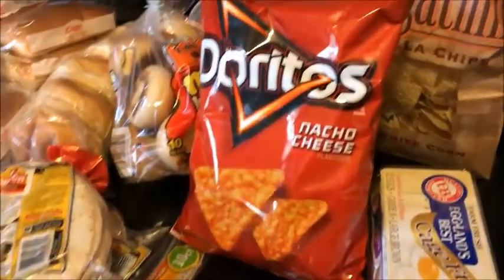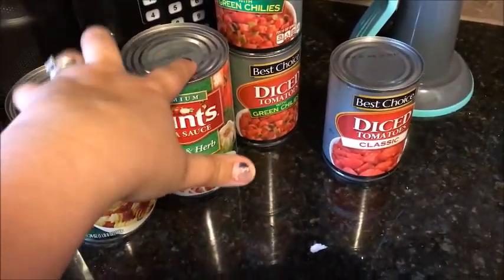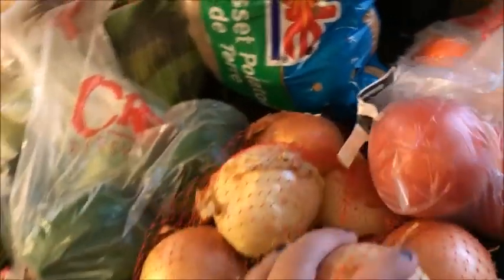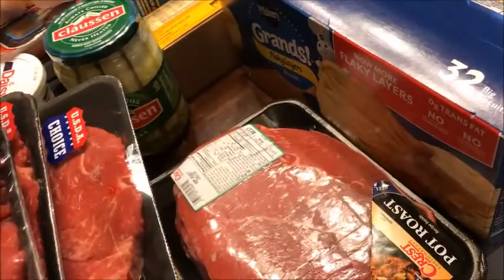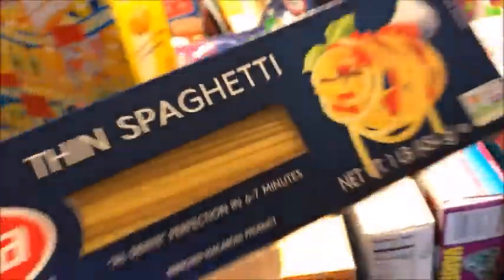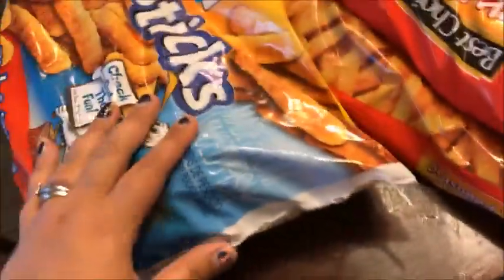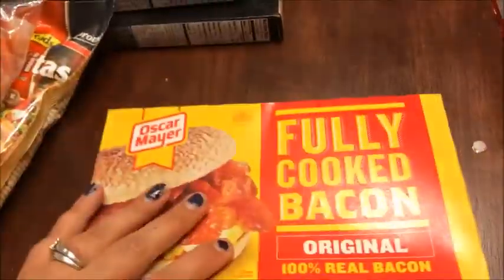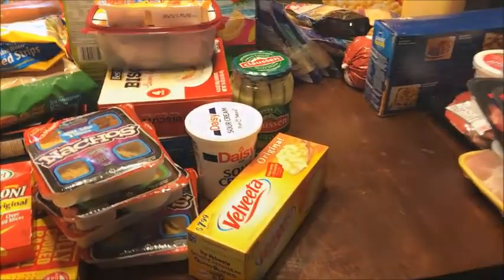ONCE A MONTH GROCERY HAUL ON A BUDGET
Today, I went grocery shopping to stock up my pantry and freezer. I usually do a big grocery haul in the beginning of the month then do some small groceries haul during the month. So I hope you enjoy this video! :)